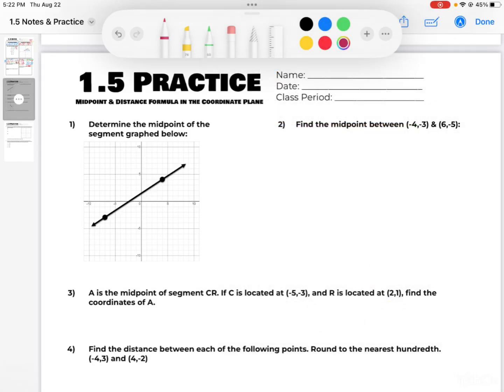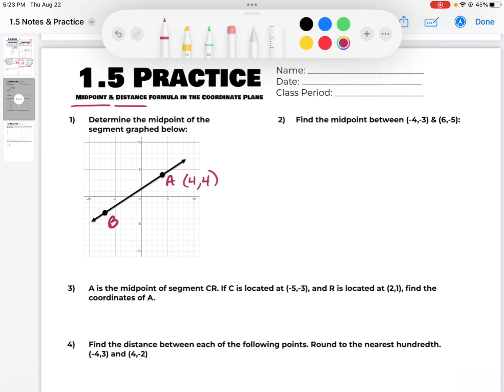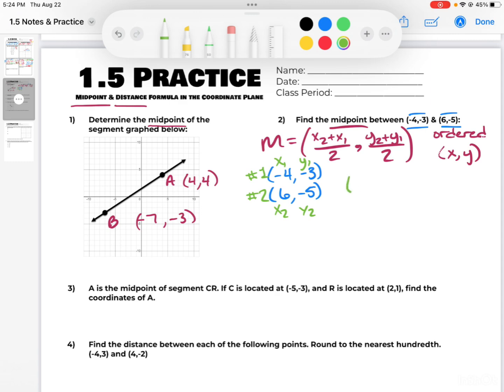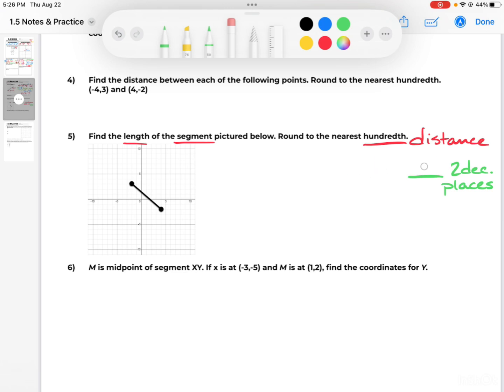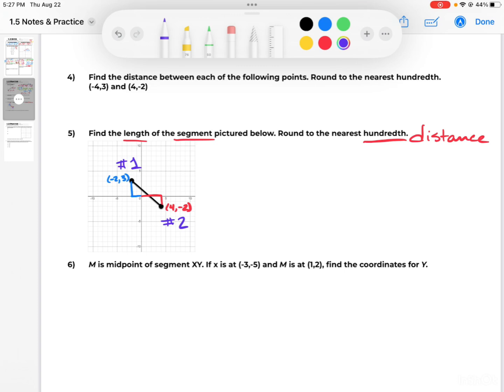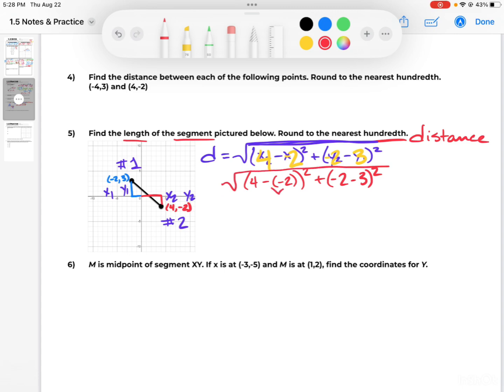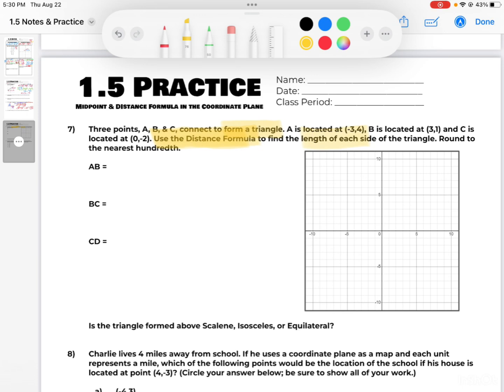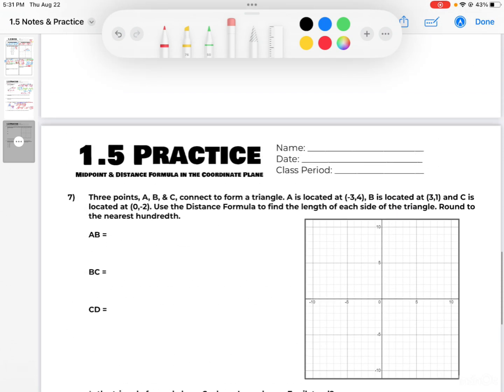1.5 “Midpoint & Distance in the Coordinate Plane” Practice